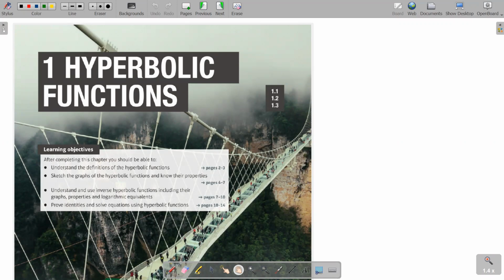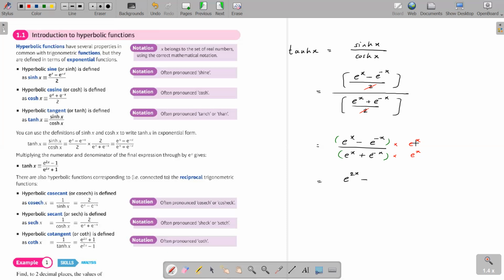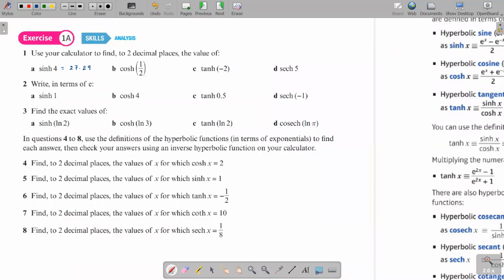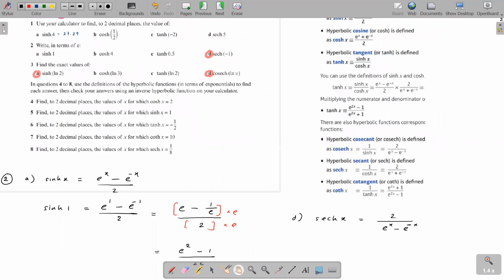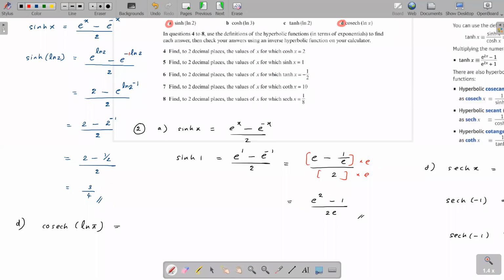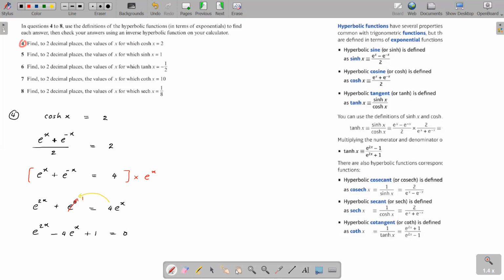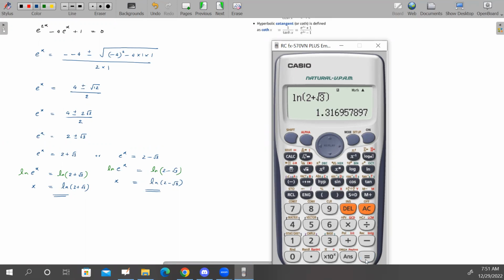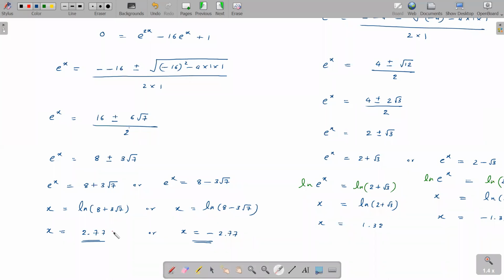F3 - CH1 - Hyperbolic Functions - Ex 1A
Introduction to hyperbolic functions